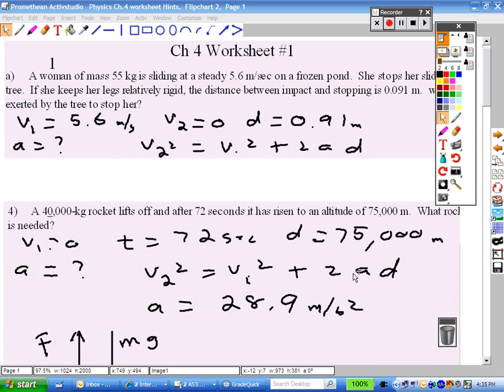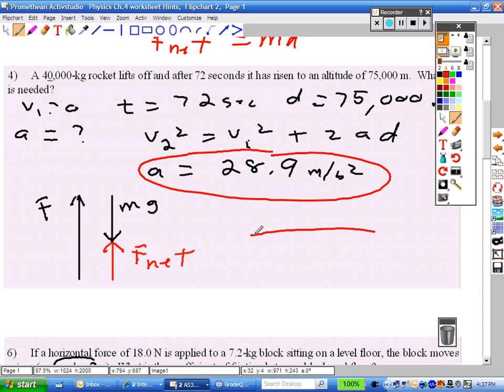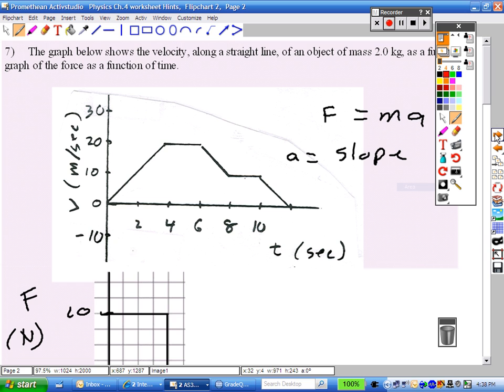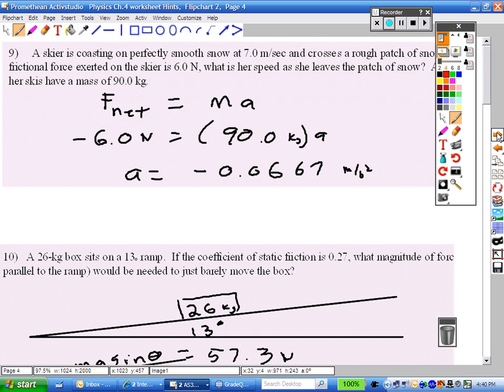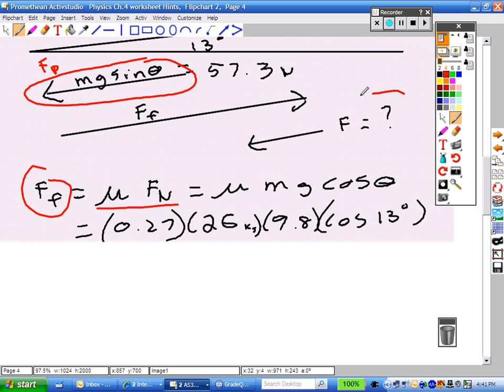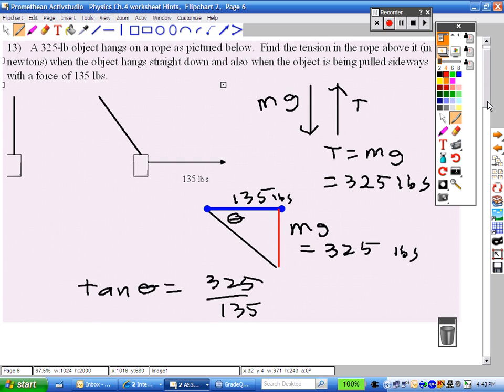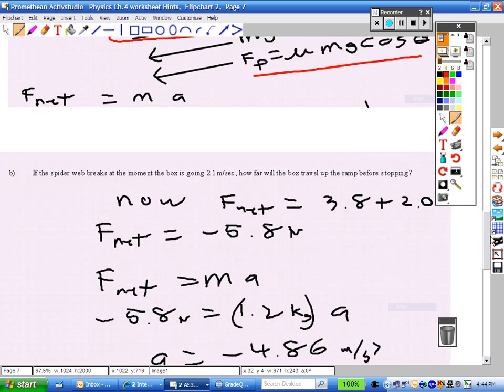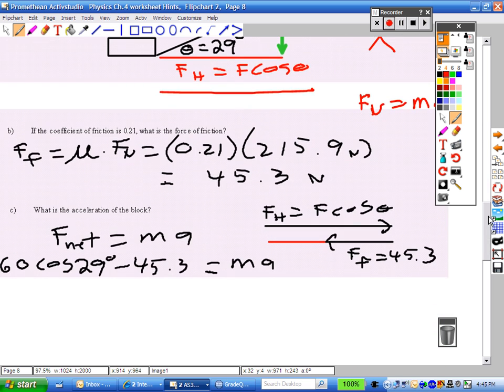Honors Physics Ch. 4 Worksheet Hints